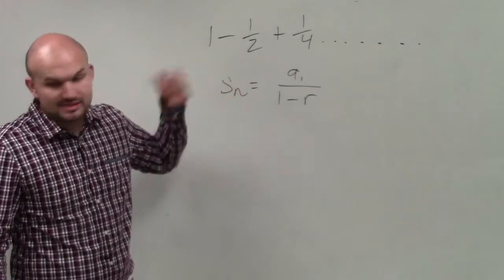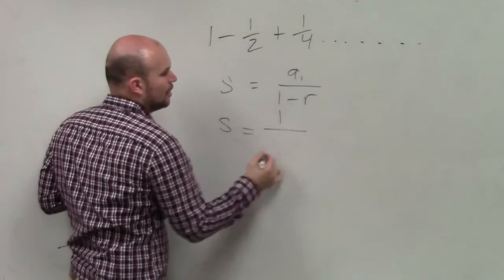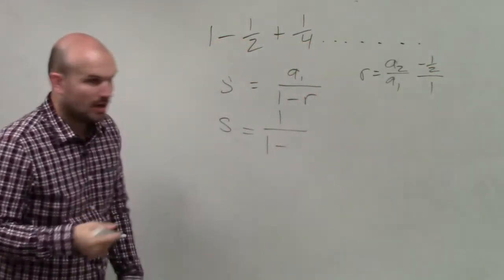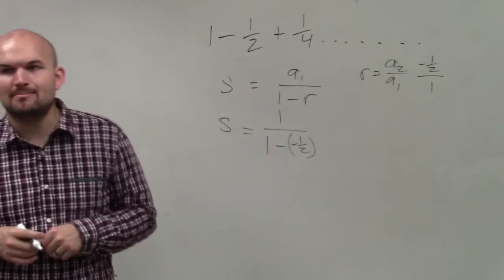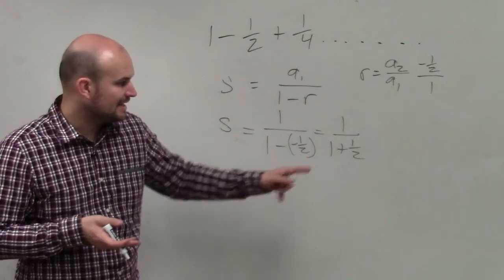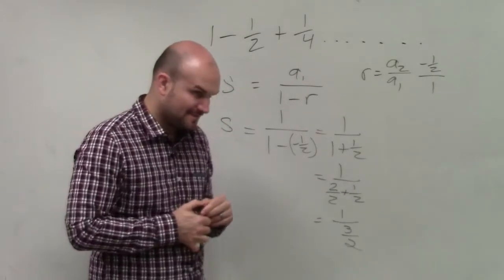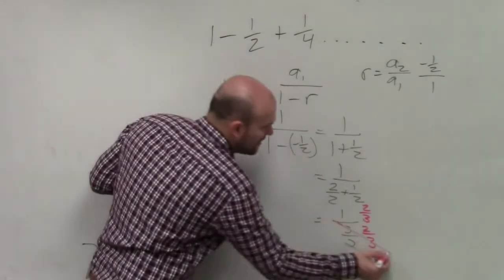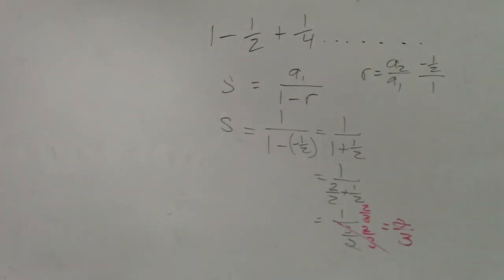Learning how to find the sum of an infinite geometric series